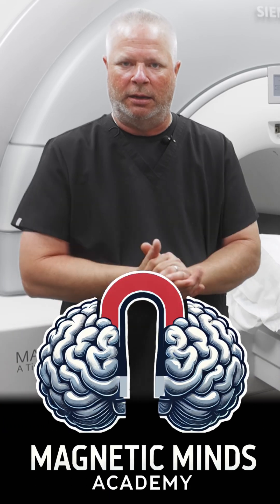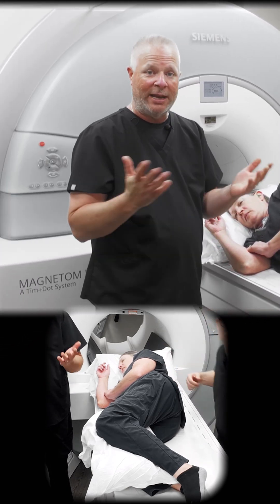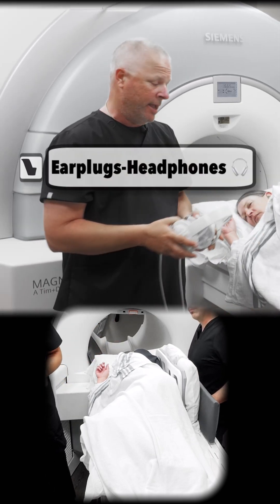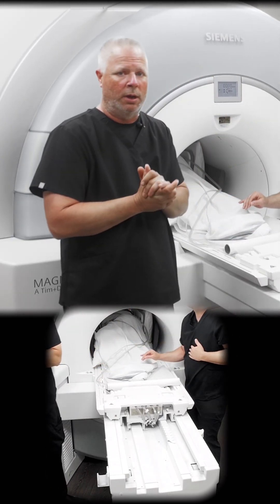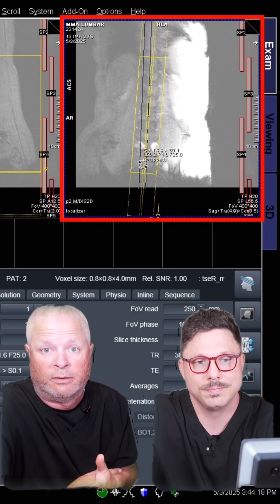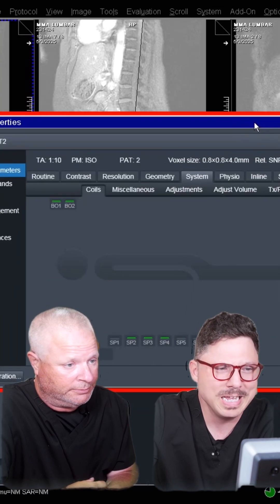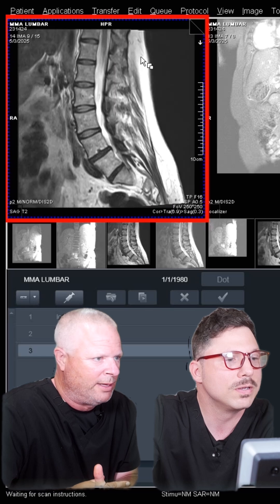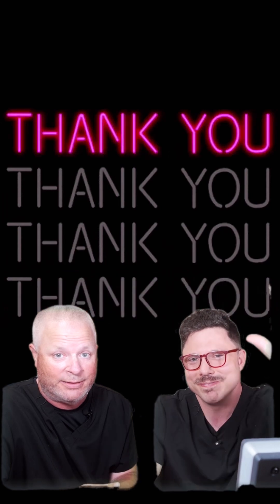MMA #3 Back to Basics: "Rethinking the L-Spine: A New Approach to MRI Positioning"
🎉 Episode #3 of Magnetic Minds Academy!

We’re continuing our journey through the MRI L-Spine, but this time—we’re taking a different approach.

In this episode, we walk you through an alternative method to scanning the lumbar spine that’s practical, efficient, and rooted in real-world experience.

🧲 Learn:
– How and why this technique works
– When to use it
– Positioning pearls you won’t find in a textbook

Whether you’re a student, instructor, or tech in the field, this episode gives you tools to elevate your scanning technique.

📅 Tune in and take your L-spine game to the next level.